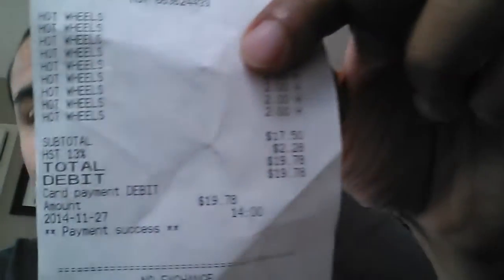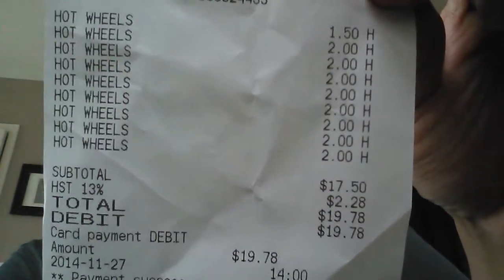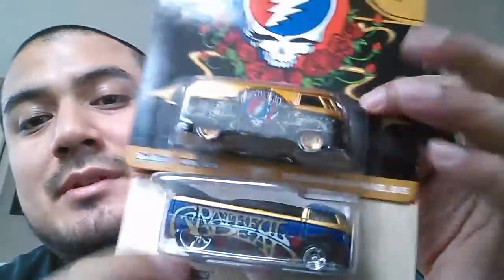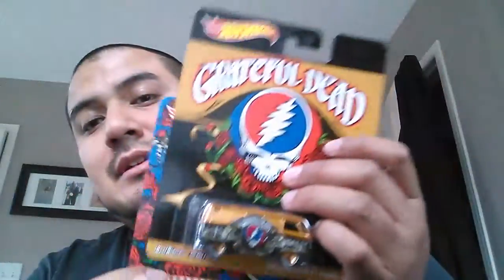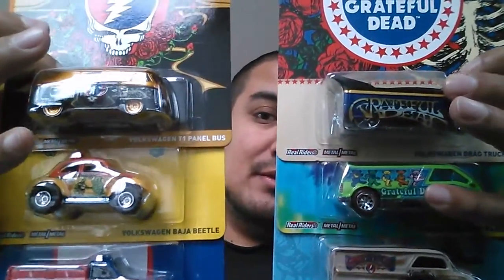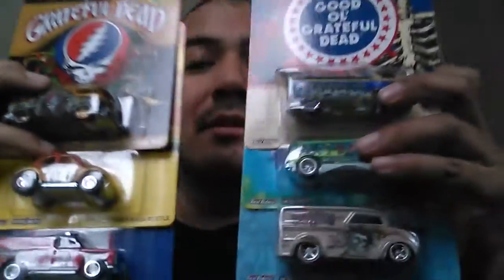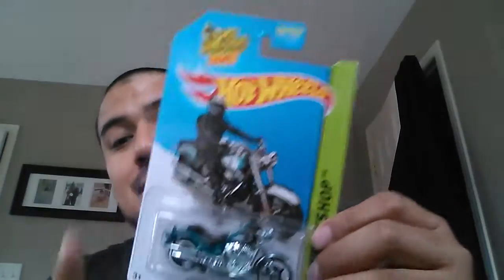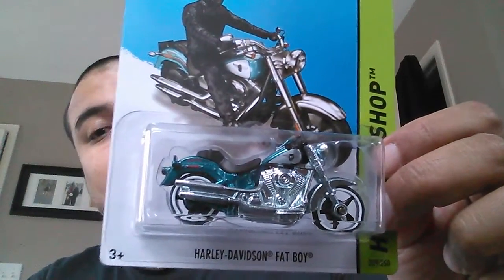$uper lunchtime haul!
Epic Dollar store finds from my lunch break. Enjoy.